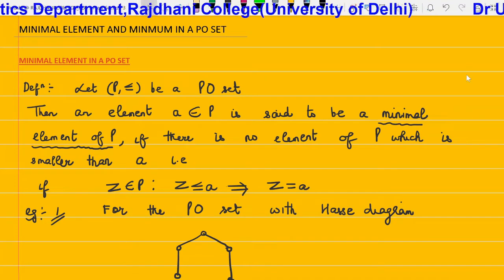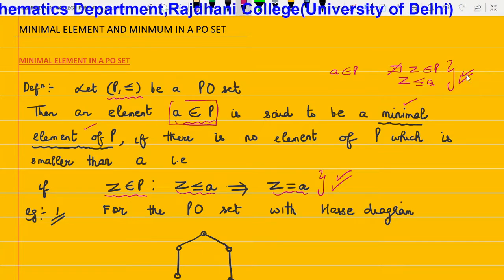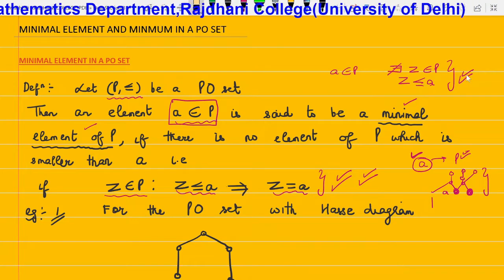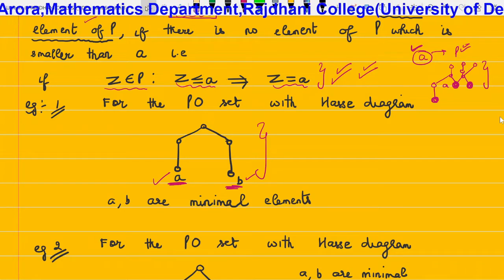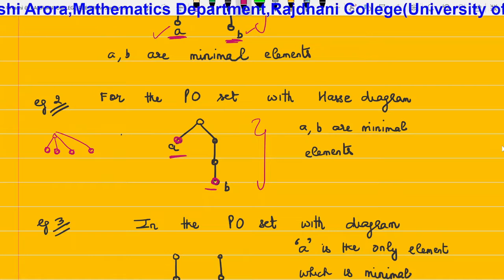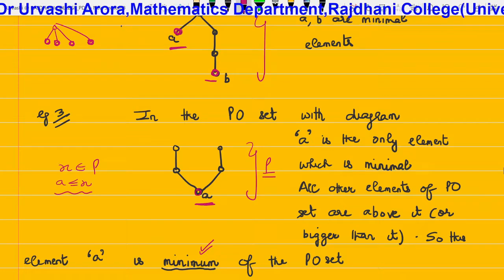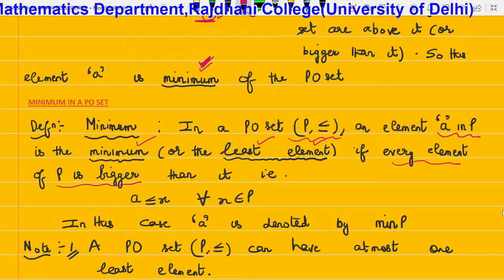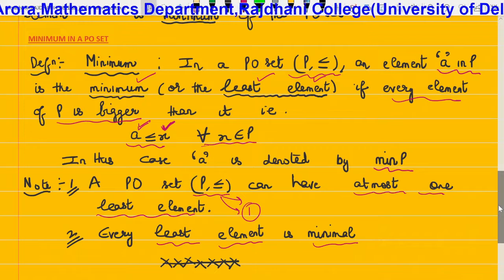Minimal Element and Minimum in a PO Set by Dr Urvashi Arora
This video explains the concept of a Minimal Element and Minimum in a Partially Ordered Set and illustrates the concepts through various examples.